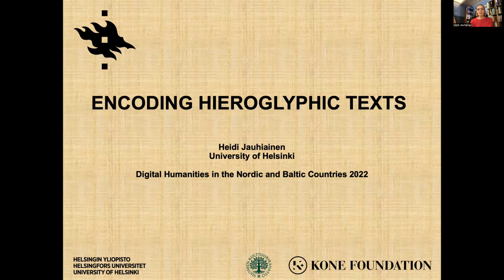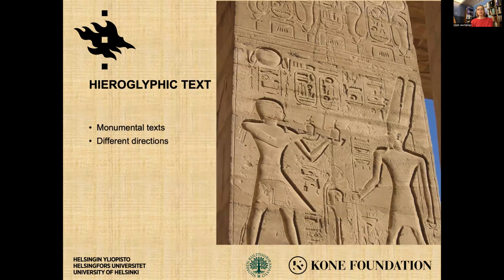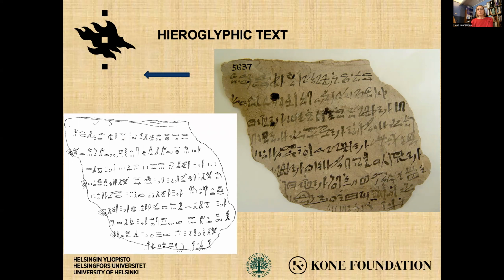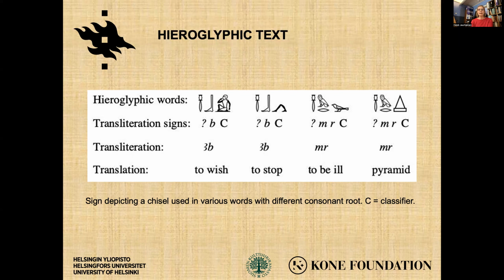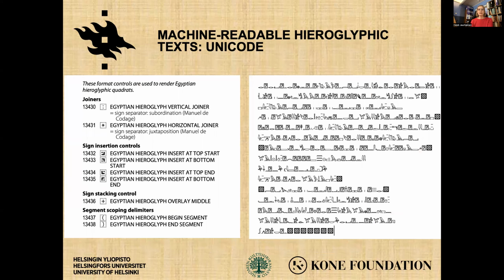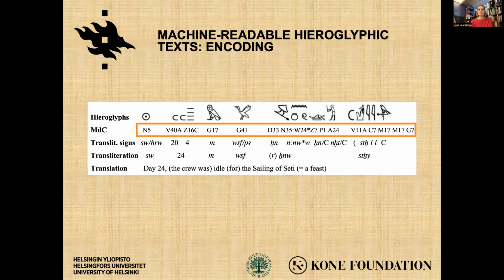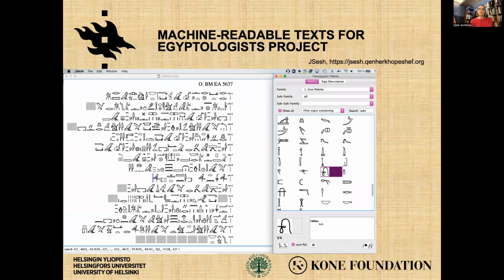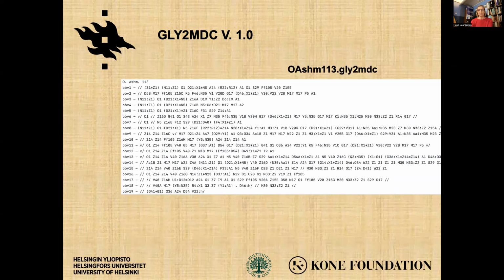Jauhiainen Heidi Encoding Hieroglyphic Texts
Pre-recorded presentation at the DHNB 2022 conference (Uppsala)